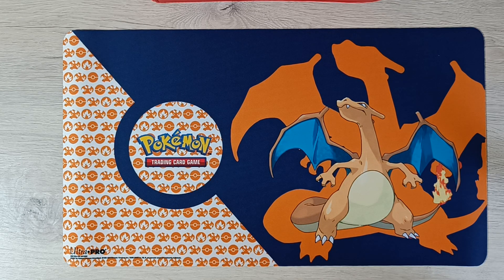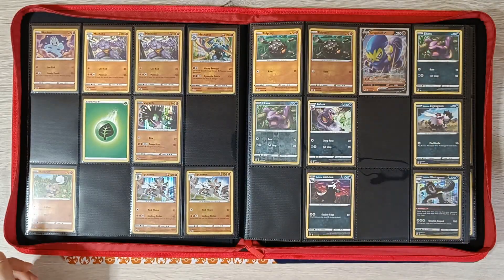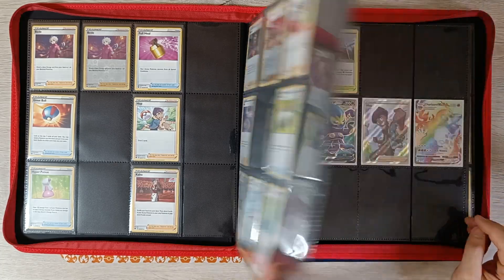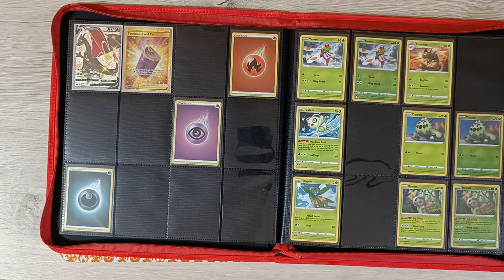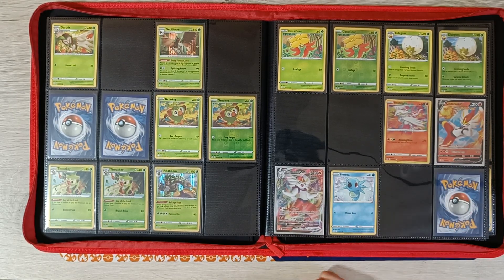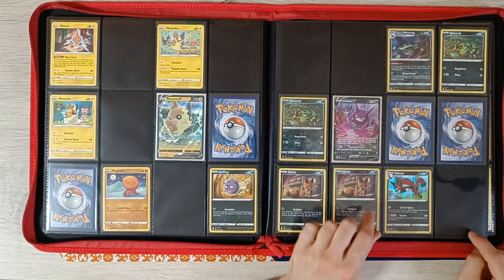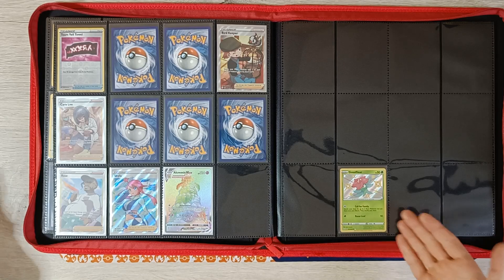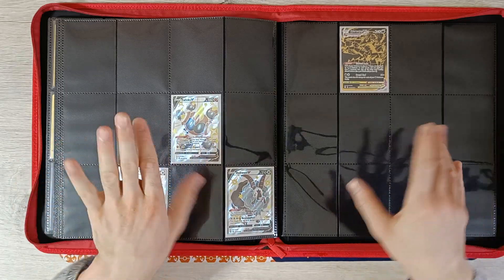Pokémon Champion's Path & Shining Fates Binder Progress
In this video I am showcasing you my Champion's Path & Shining Fates Binder.